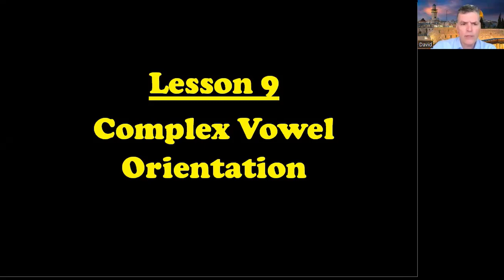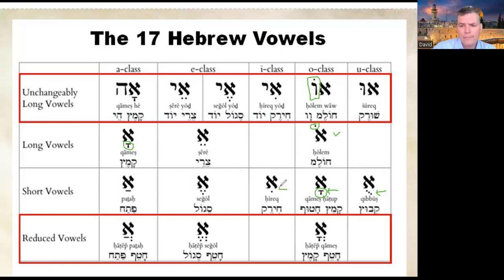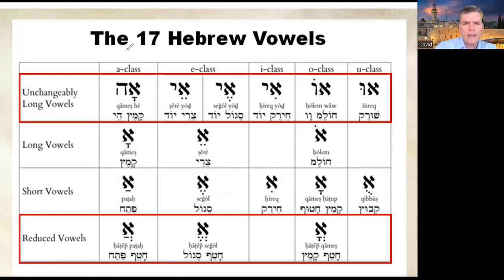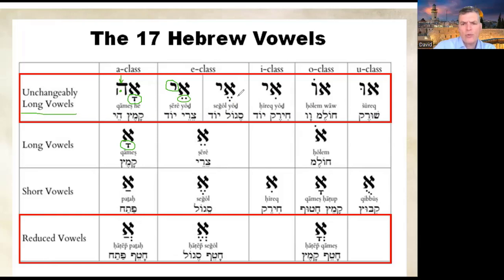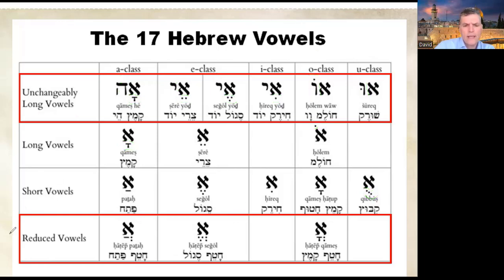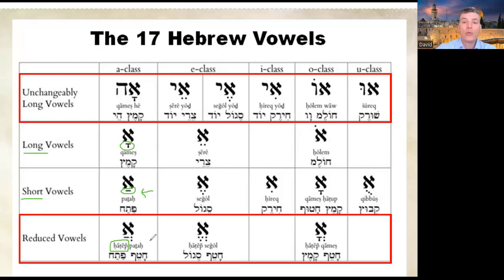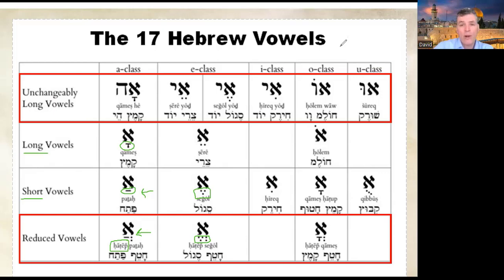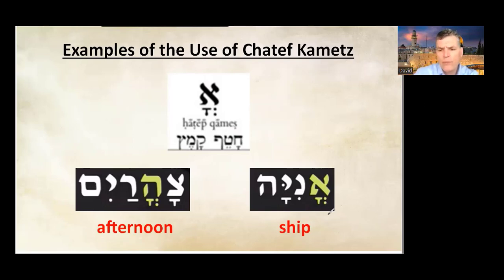Complex Vowel Orientation - Biblical Hebrew with David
To test drive my new Hebrew Acceleration Program for FREE, register NOW (NO CREDIT CARD REQUIRED!!) to discover the fastest and most enjoyable ways to learn Biblical Hebrew. Multiple new videos added every week!!

Preview all of David’s newest, free Biblical Hebrew for Beginners, video content and acquire unusual, creative, and “out of the box” strategies to improve your Hebrew learning, right at home. Whether you are brand new and have never even seen what a Hebrew consonant looks like, or you have previously taken any number of Hebrew Language learning courses and are trying to scrape the rust off your fading Hebrew skill sets, David has solid, proven solutions for you that you will love.

In this overview video, David takes the time to show and explain some of the more complex vowels in Biblical Hebrew. (Pssst! These are not the vowels your mom grew up with 😊). Grab a cup of coffee, pull up your easy chair and enjoy learning about some of the least known and understood members of the Niqqud “vowel” family. I hope you enjoy this presentation.

The vast majority of Biblical Hebrew Reading Language curriculums, as well as courses, fall into the unfortunate trap of just “skimming over the fundamentals” due to the pressure and requirement felt, to "finish the Hebrew Grammar textbook by years end." In doing so, instructors and institutions often make a cardinal blunder that sets their students up to fail from the beginning; perhaps without realizing it.

Here is a fitting illustration from the world are Martial Arts. A martial arts master once said, "I am not afraid of the opponent who knows one thousand moves and has practiced them each one time, but of the opponent who knows only one move and has practiced it one thousand times."

You see, success with this amazing but challenging ancient language is to be found in the pastures of "Mastering the Fundamentals"; from learning the Hebrew Alphabet for Beginners, all the way to being able to learn to read the Hebrew Bible with speed eloquence and comprehension.

From over thirty years of experience with Biblical Hebrew in both Christian and Jewish worlds, David R. Sparkowich has created the Aleph Bet Newbie Shnoobie Program for brand new students, as well as his one of a kind “16 Essential Drills to Jumpstart Your Hebrew Learning.” Once you have these two mini courses under your belt, David will then show you HOW TO APPLY the 16 Essential Drills, to actual verses in the Hebrew Bible. This instruction is found in David’s in-depth Pasuk (Verse) Analysis Program. This is the secret sauce where he walks the viewer through a holistic approach to Hebrew Reading Acceleration and is not like other Hebrew instructional programs.

Why should you invest 10 to 20 years in what should only take 2 or 3 years? Why should you financially invest serious money in obtaining advanced degrees, when you can achieve quicker results for a fraction of the financial investment? The fact is that those who have taken the time to apply David's little known, Hebrew Conquest Drills, have seen explosive growth in their Hebrew reading skills in very short time periods. As proof of this, please read some his student and colleague reviews

Please visit David’s website for details on all his digital products and fee based mentoring services or stick to Youtube to digest new weekly content for free.

If you are one of a growing group of seekers who is frustrated by trying to learn Hebrew all by yourself and you would value a sensitive, knowledgeable guide with proven communication skills and a dynamic one of a kind program, to give you the necessary tools to succeed in this incredibly difficult language. If you are interested in receiving help in accomplishing your goals to learn how to read the Bible in Hebrew, David is available to help you. To schedule your one-time only, complimentary 15min professional assessment, you can visit David's scheduling page at the link below and choose a time that works best for you.

Best Regards,

David